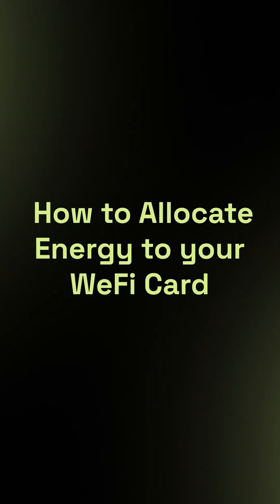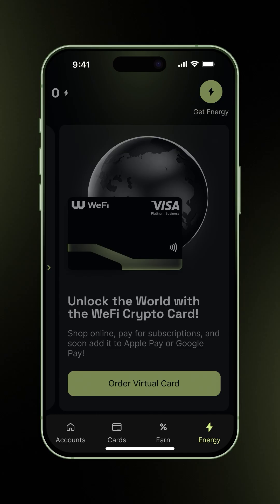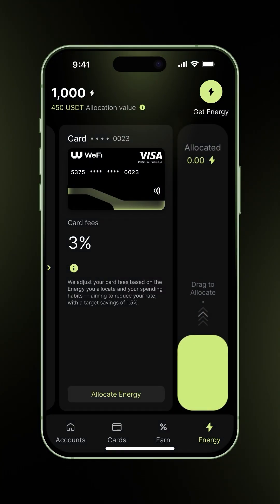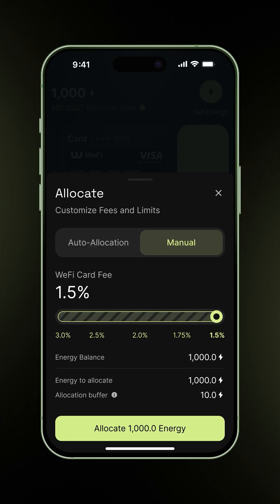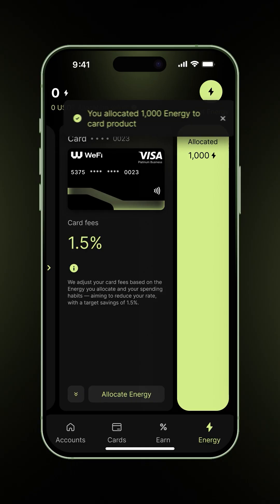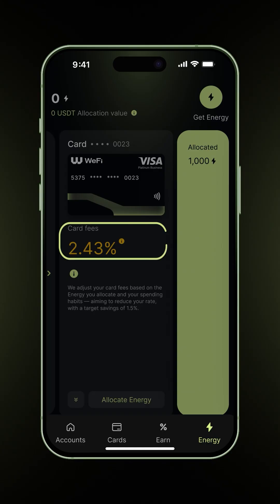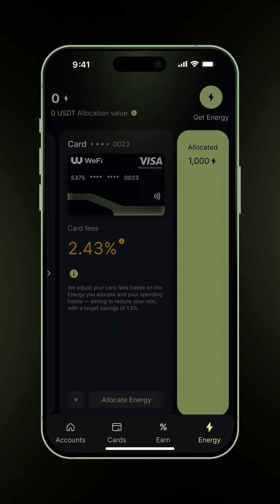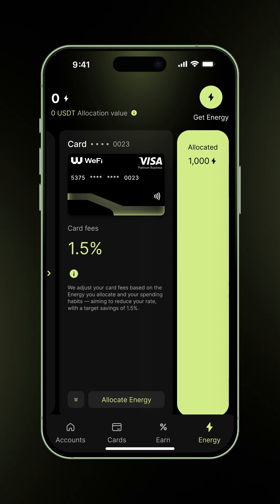Tutorial 13 - How to Allocate Energy to Your WeFi Card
This video is part of our complete WeFi App Tutorial series, designed to help you master every feature of the WeFi App. Today's tutorial covers how to allocate Energy to your WeFi Card step-by-step. Have questions or need additional support?